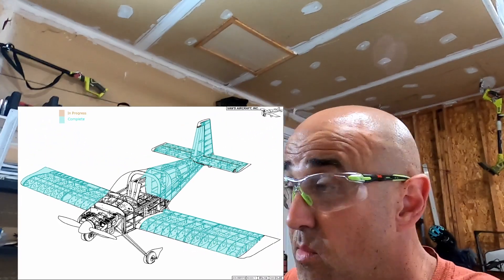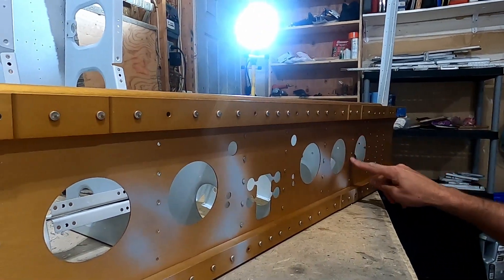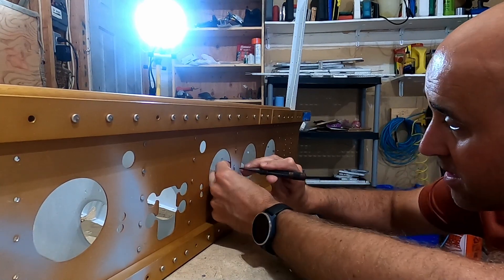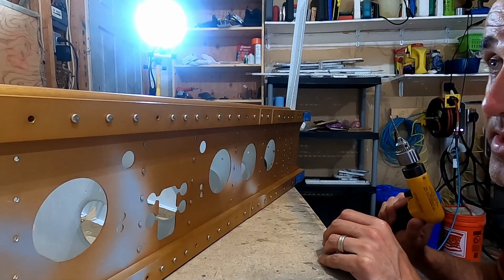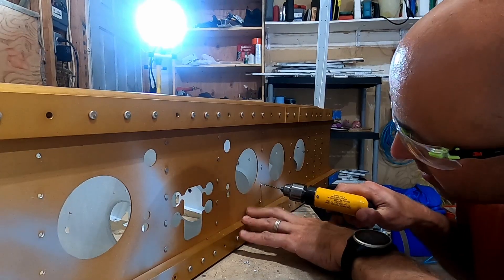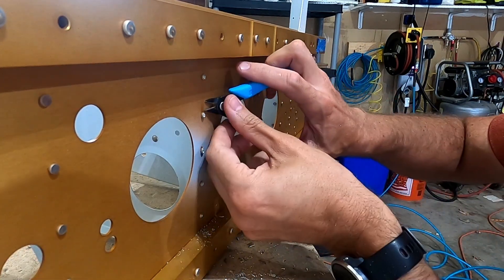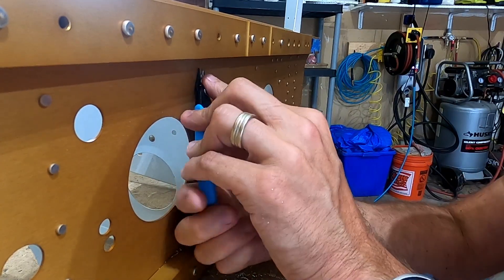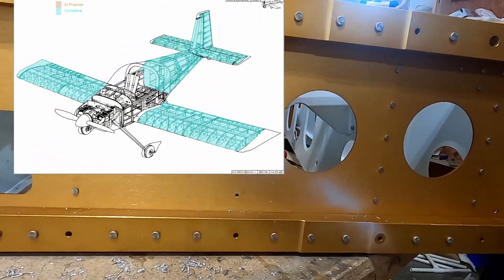Not for the faint of heart - Drilling rivets from the shop head side.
Avoid doing this if you can. I was feeling confident in my assessments of rivet center and process to mitigate as much risk as possible.